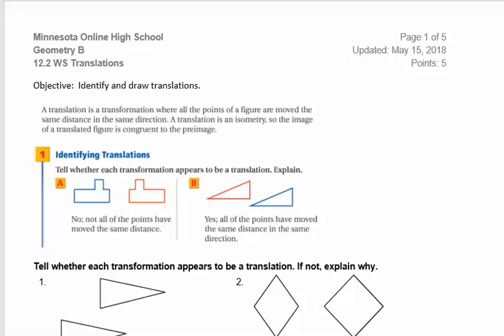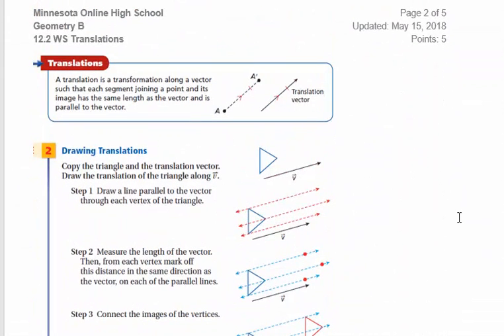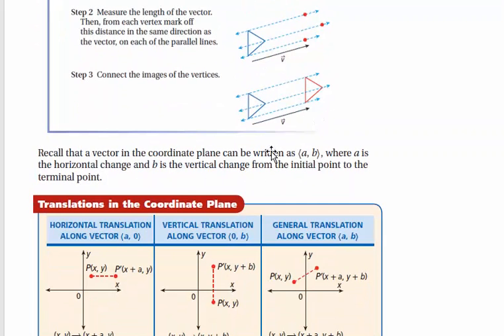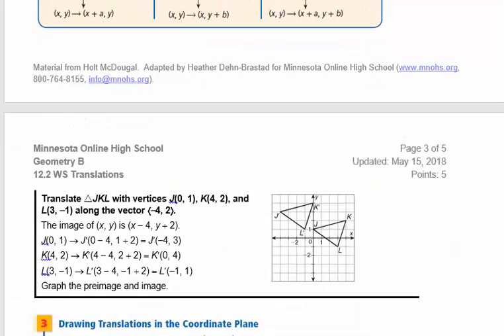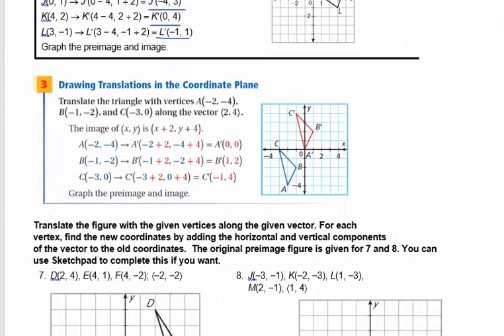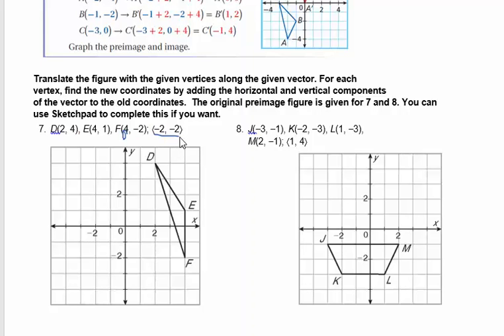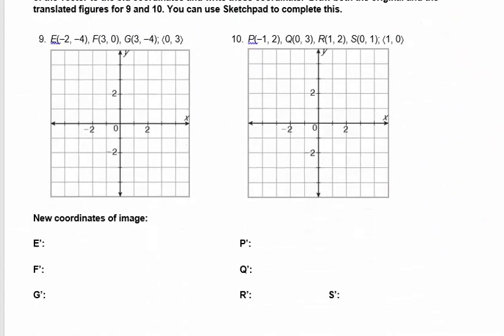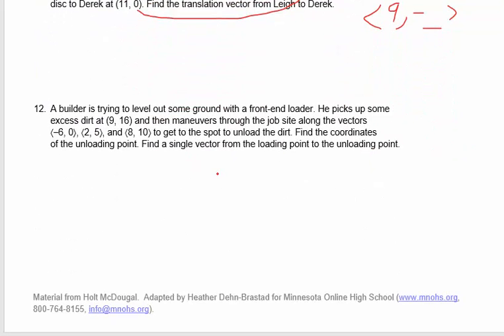12 2 Translations Help Video